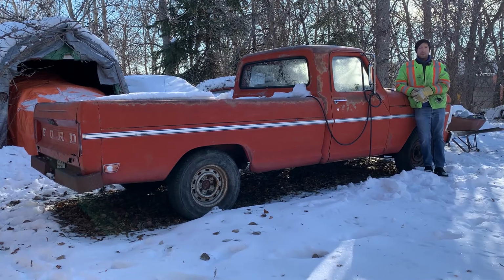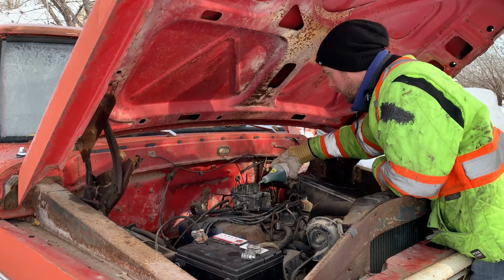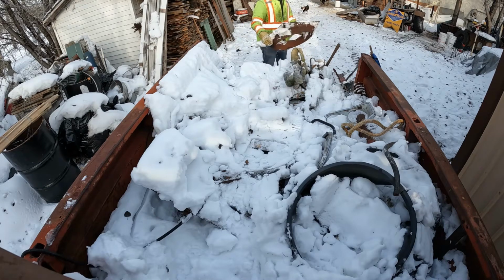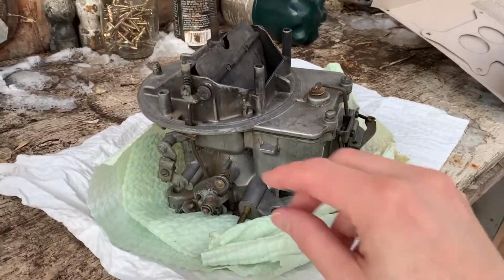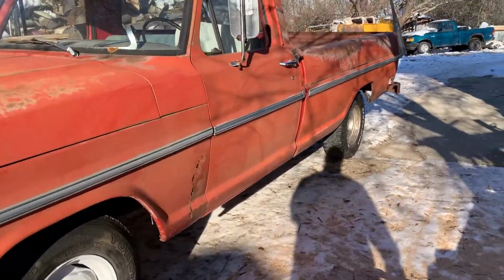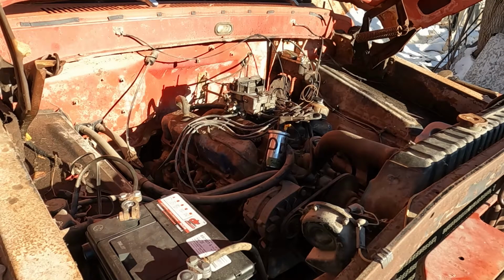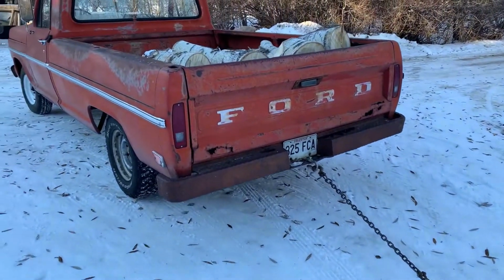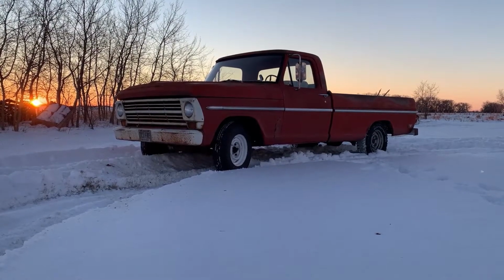FORGOTTON 1968 Ford F100 Part 2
In the first video, we got this 1968 F100 running, rolling and driving after being parked in the same spot since 2005.

Since then it's been sitting... Again.

So we're going to grab a wheelbarrow full of "lets get going" and put an end to this sitting around!